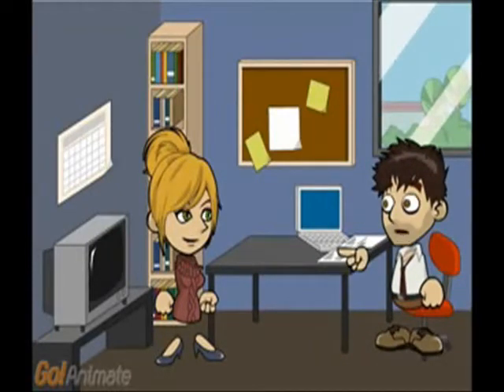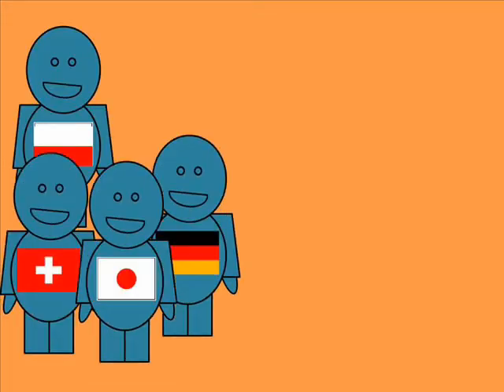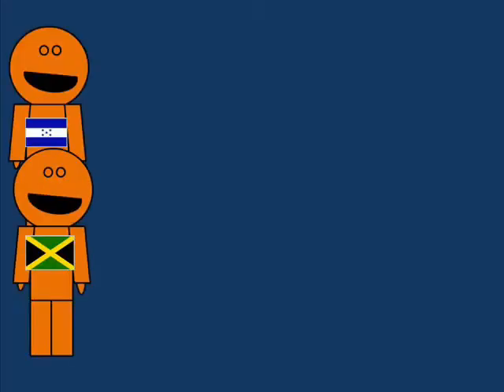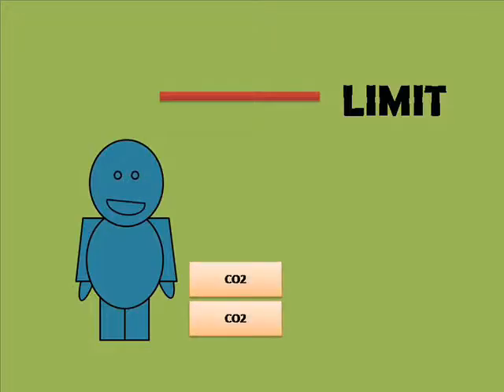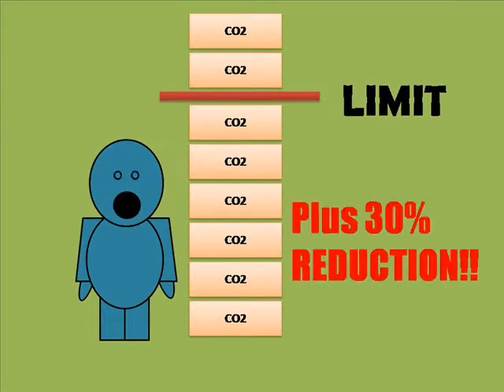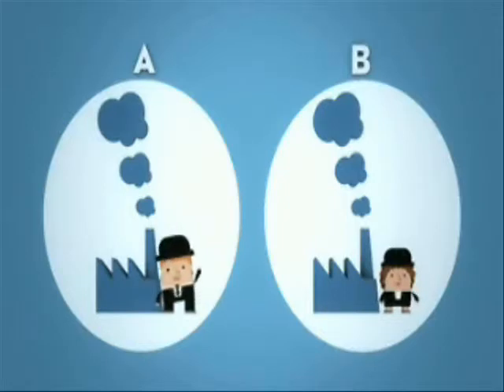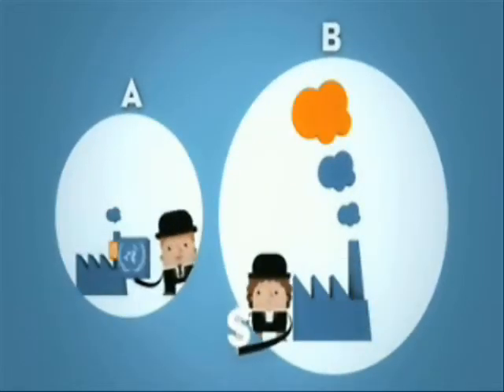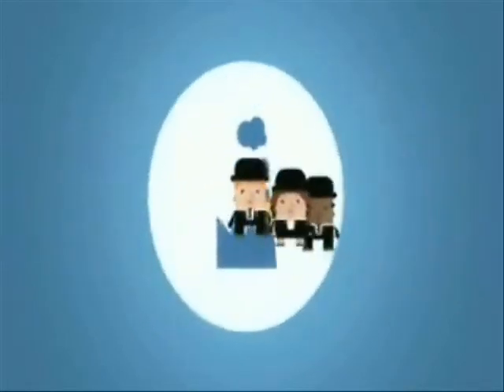KP Provisions 1